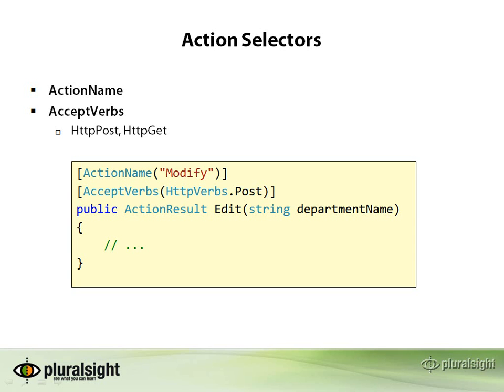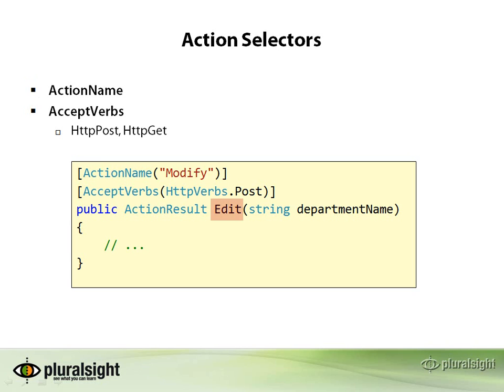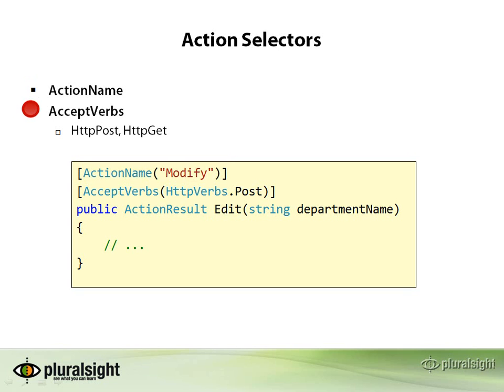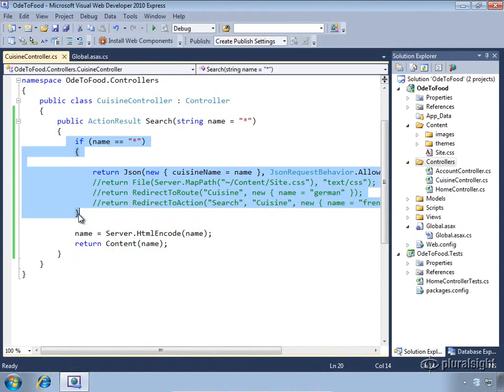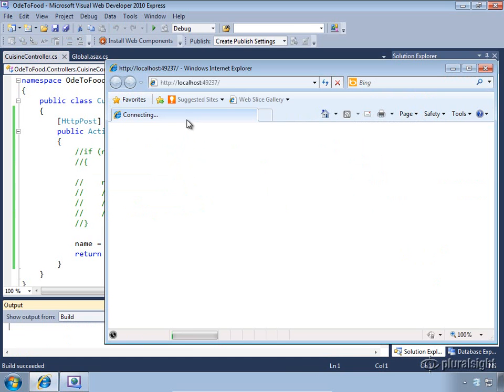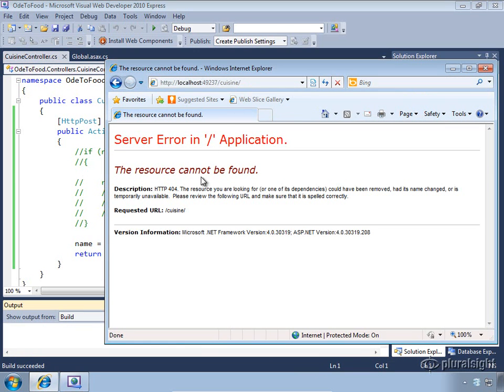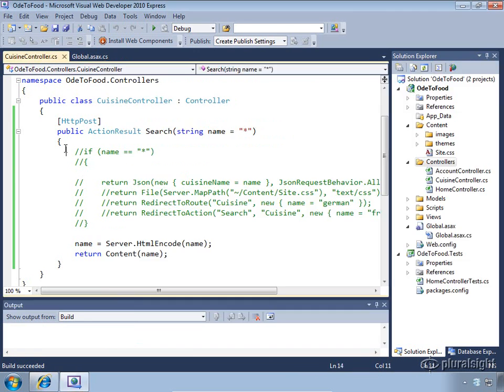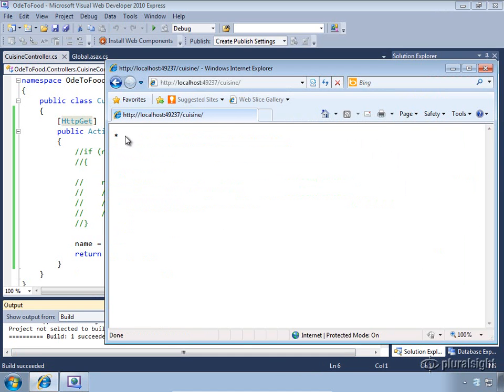6 Action Selectors